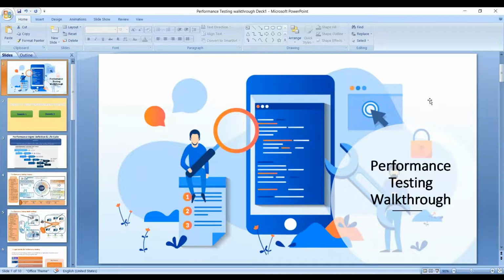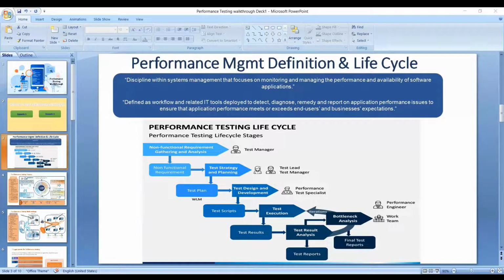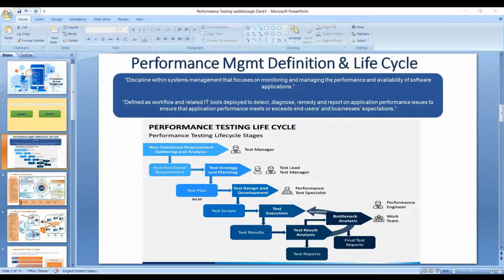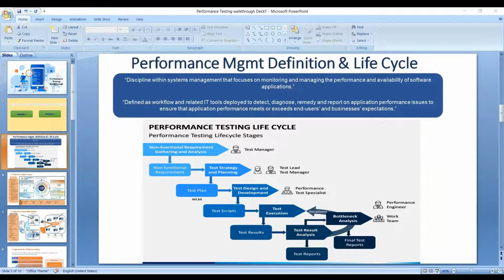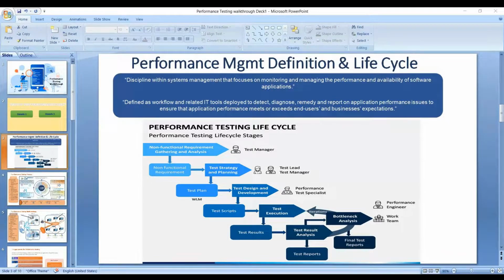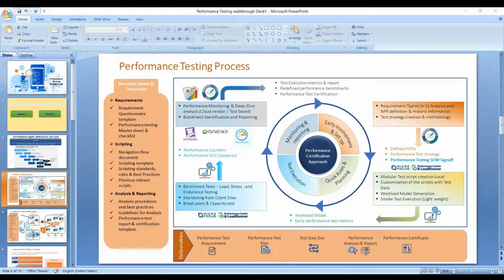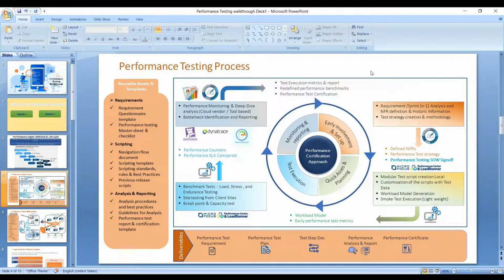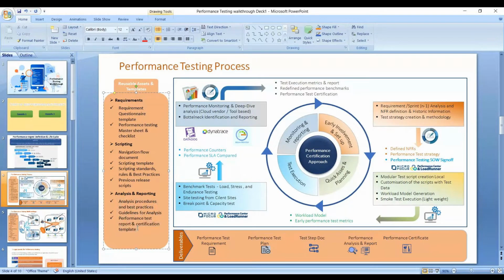Performance Testing Real Time Project With LoadRunner Day 1. Contact us on +91-8019952427 to enroll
Performance Testing Real Time Project With LoadRunner and monitoring using Dynatrace & Grafana Day 1 on 25th Nov 2022.

2) Cloud Performance Engineering in DevOps - Core to Master Level

9) SAPGUI protocol - Performance Testing for SAP applications Using LoadRunner

19)Automated Performance : End user experience , Monitoring and Jenkins Pipeline execution – Crash Course

28)Winning New Performance Testing Clients and Presenting Performance Test Proposals

29)Crash Course On Performance Monitoring – End User Experience of Web and Mobile Apps